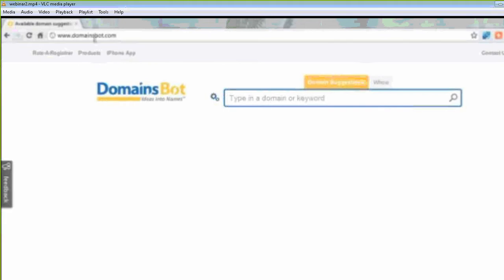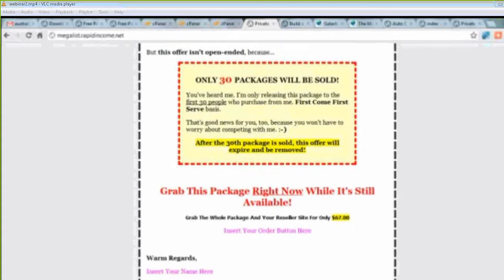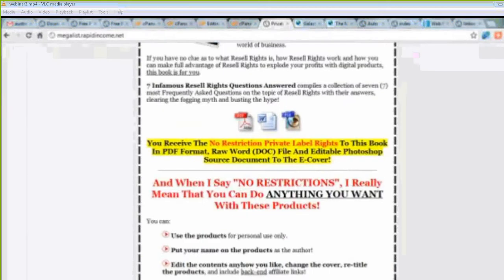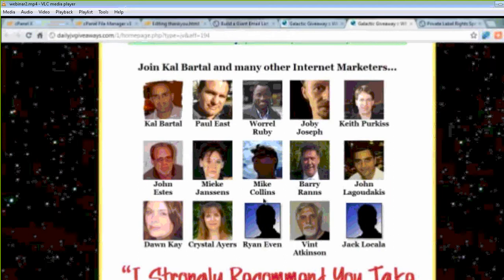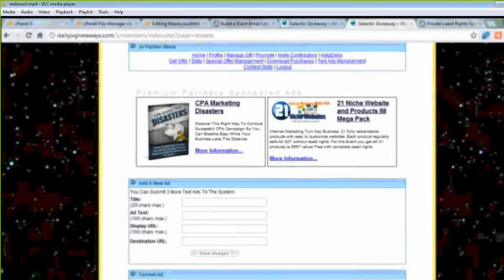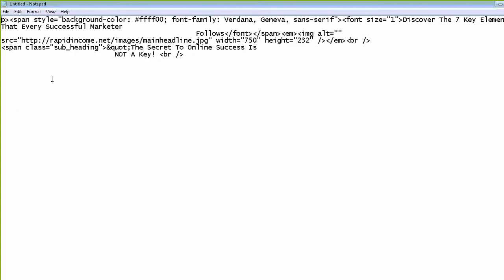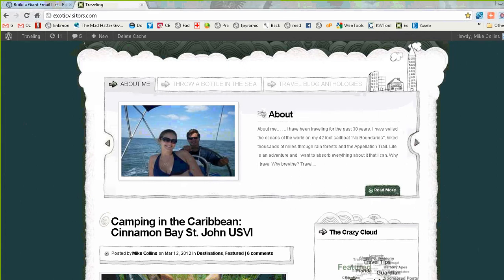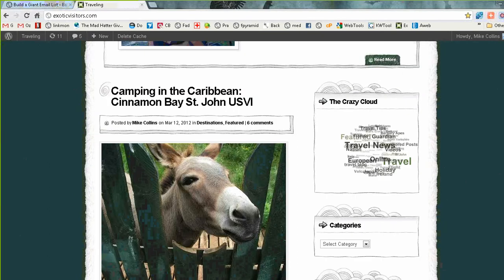JV Giveaway Webinar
See how to build a MASSIVE email list.